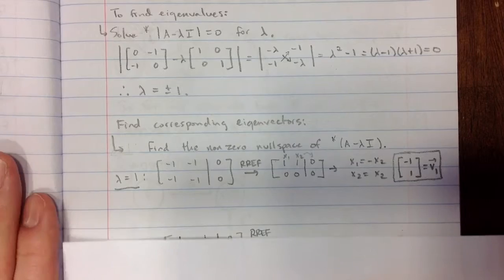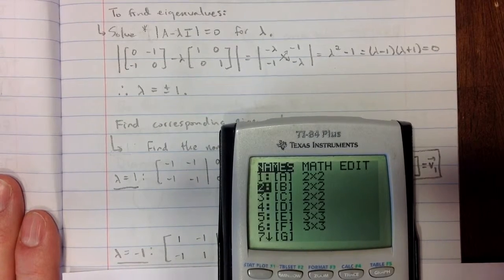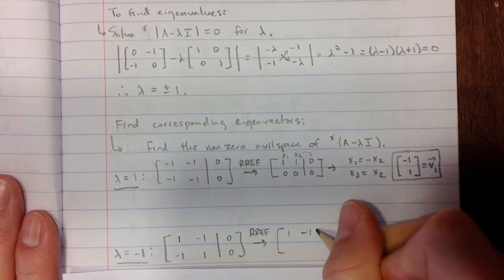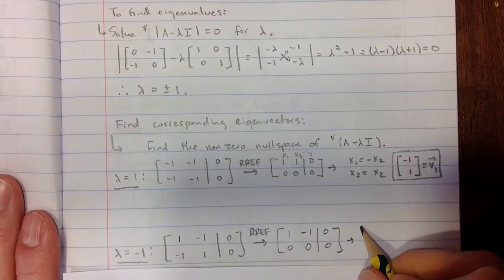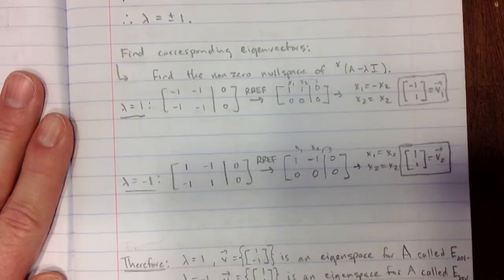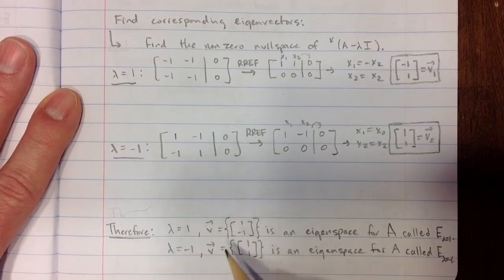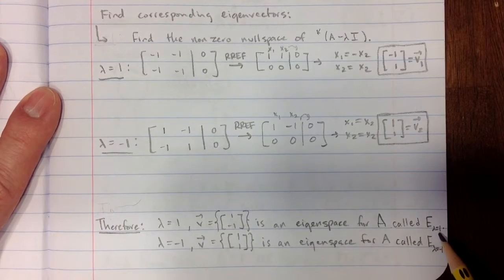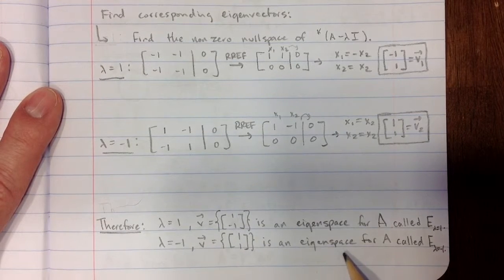Finding Eigenvalues and Eigenvectors, an example